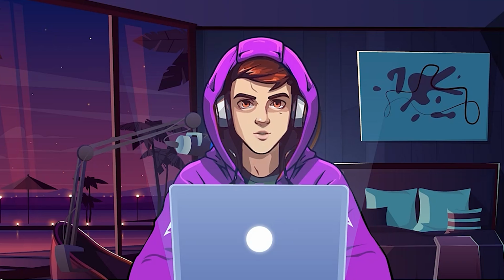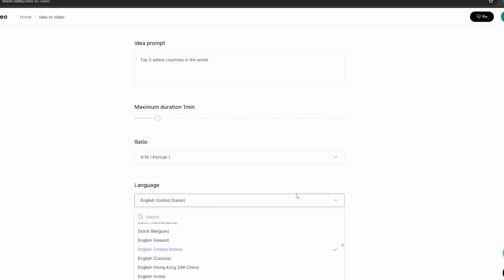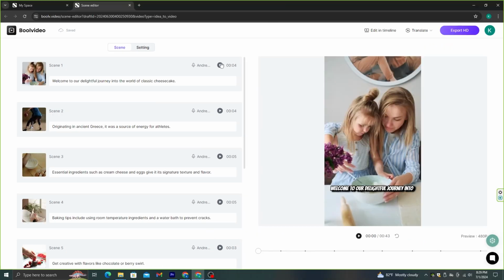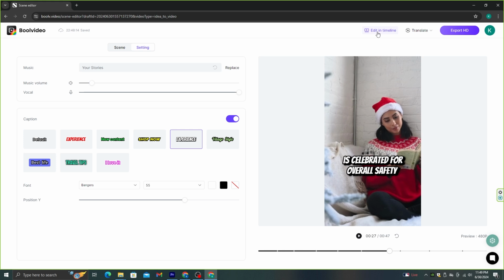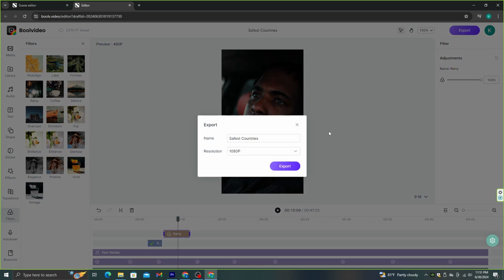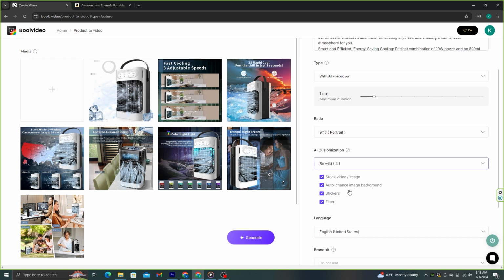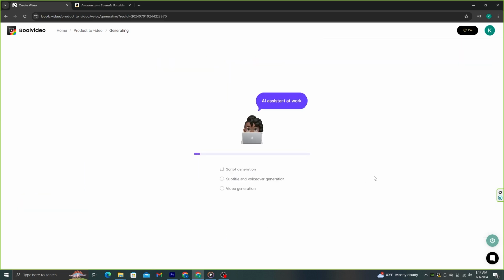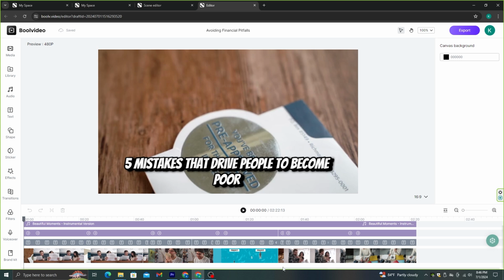How To Make MONETIZABLE AI Videos | Youtube & TikTok Automation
This AI TOOL can automatically create Faceless YouTube Shorts, Instagram Reels & Tiktok videos in  Minutes .